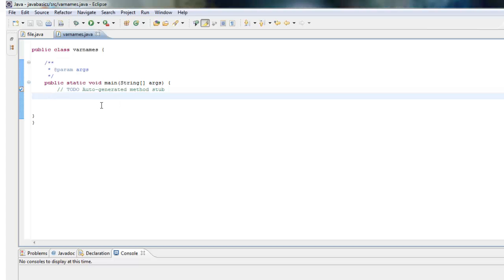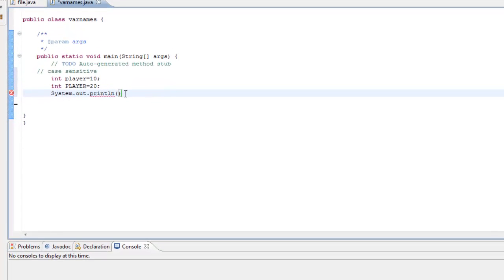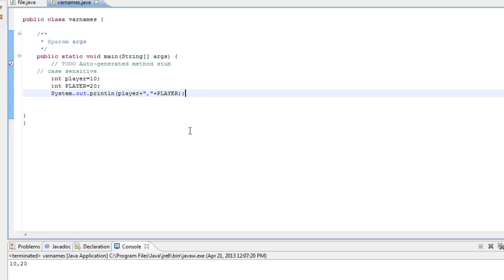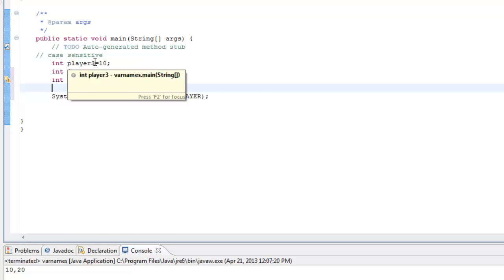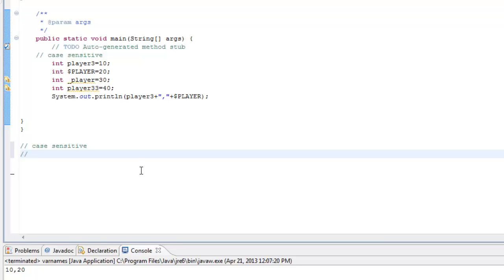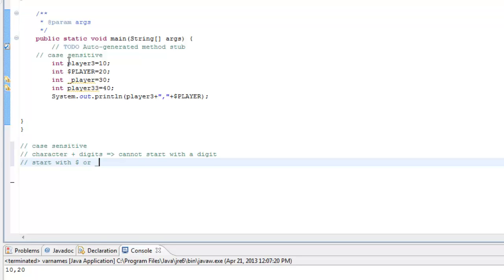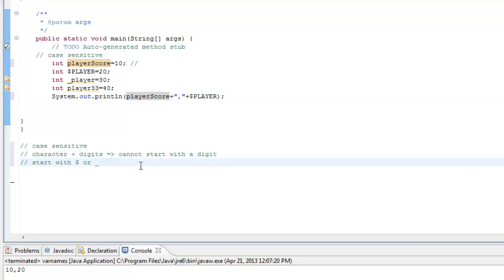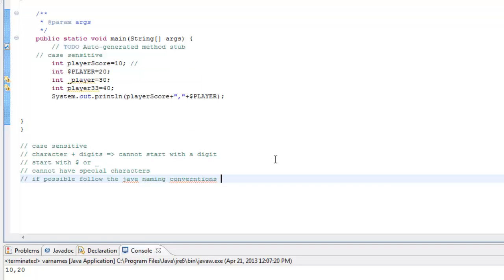Variable naming conventions